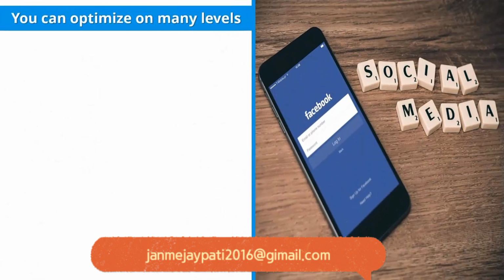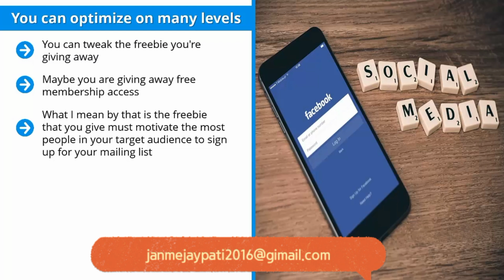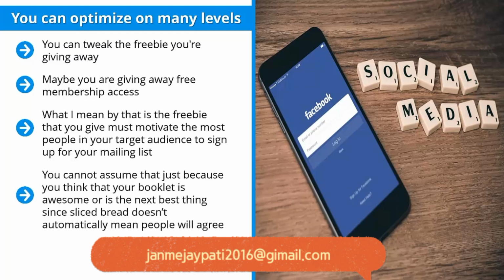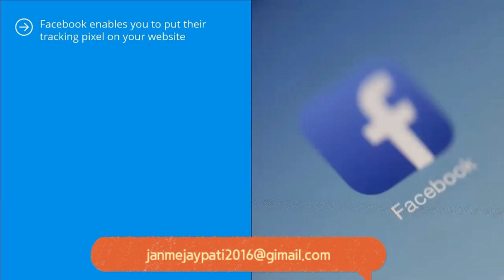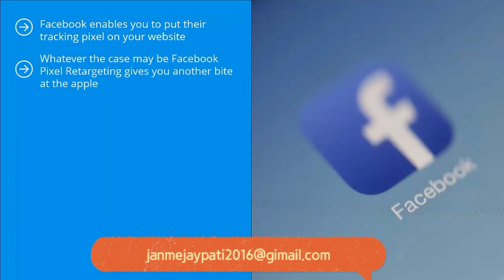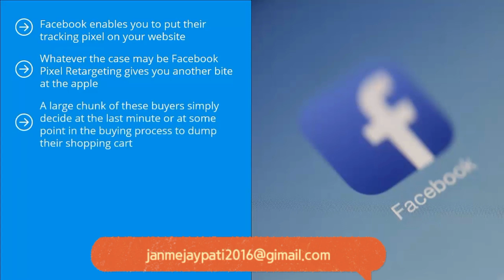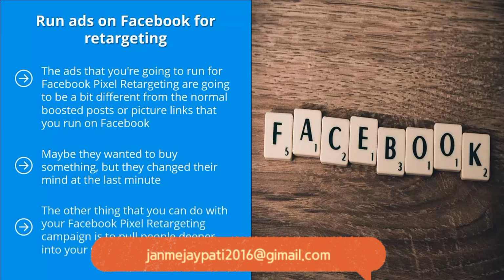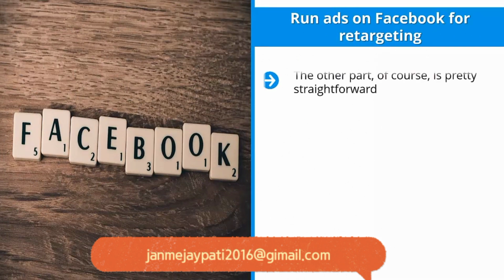wark from home Earn money working on modern facebook marketing.